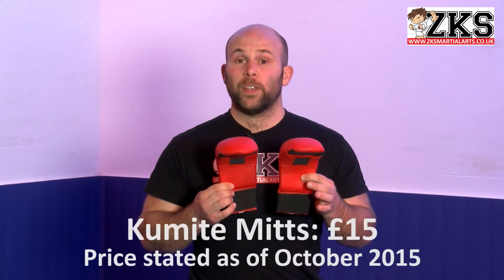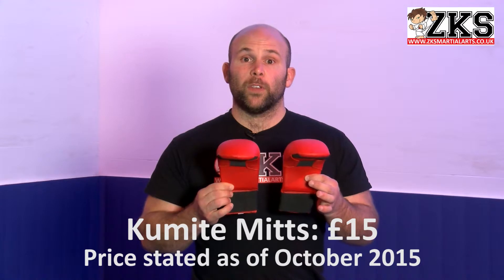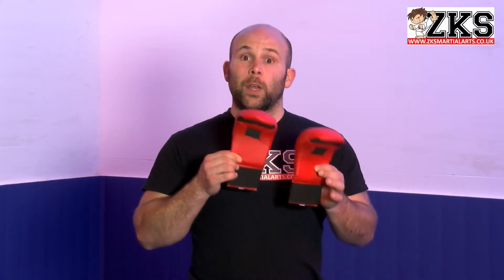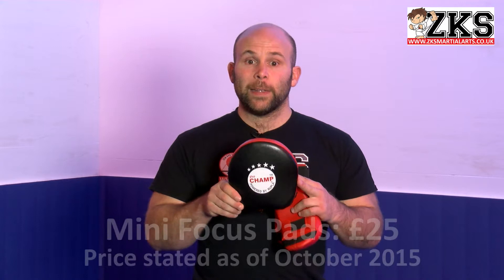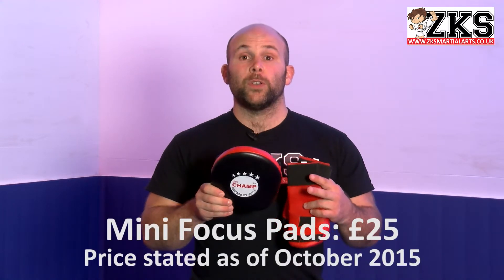ZKS PODCAST Kumite Mitts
We want our members to have their gloves for the classes. So here is a review on our gloves!